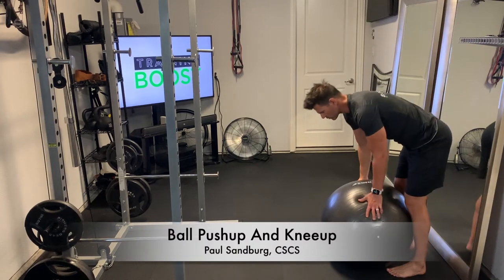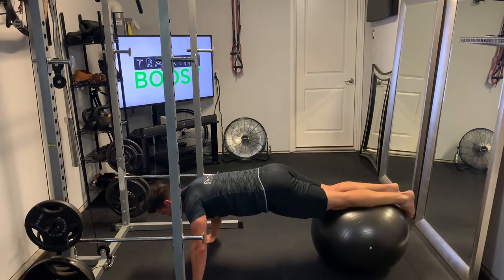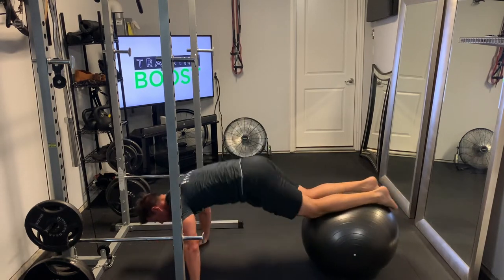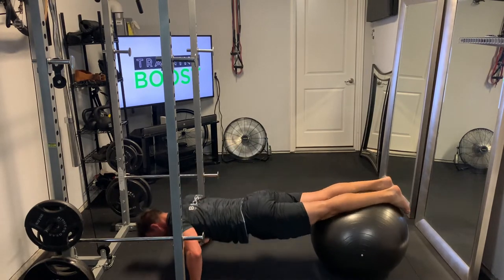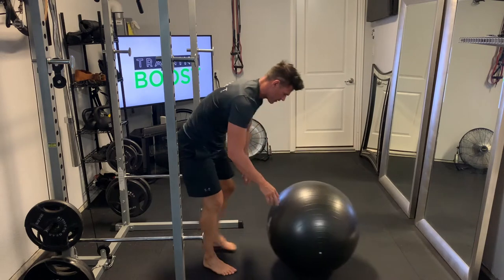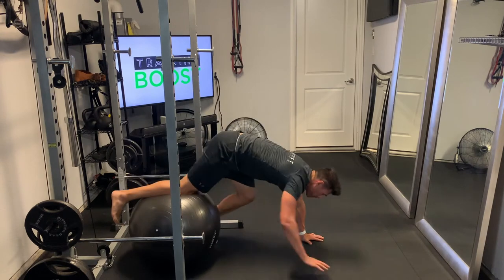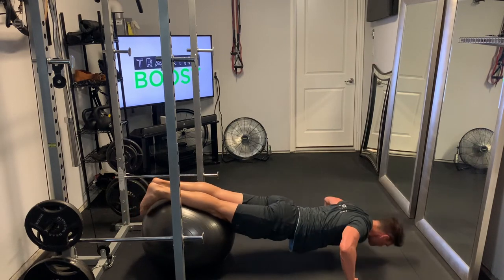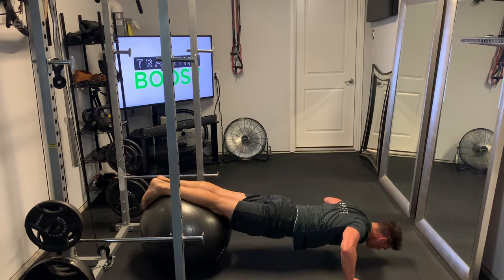Ball Pushup And Kneeup